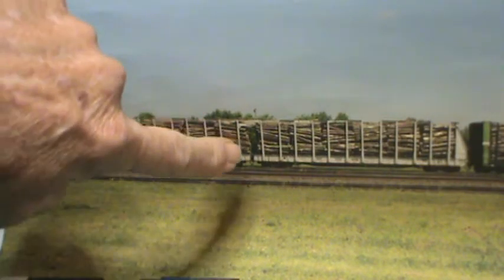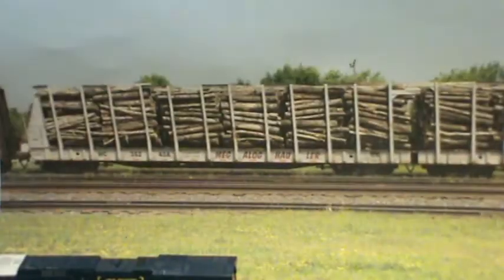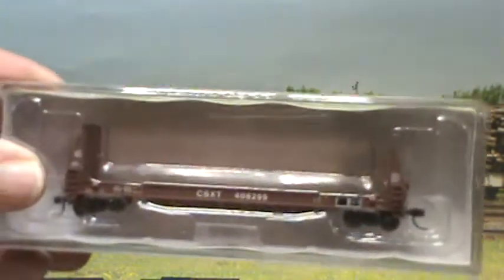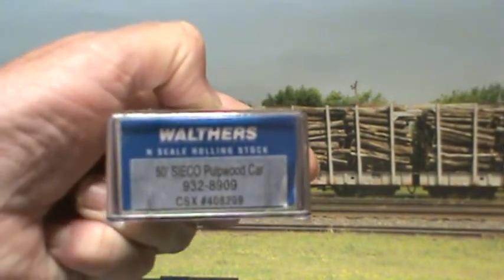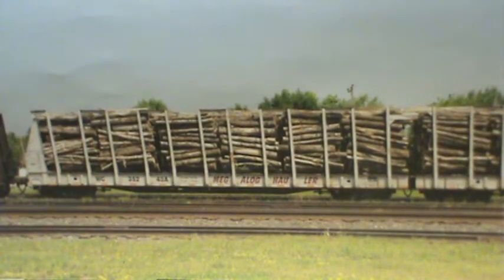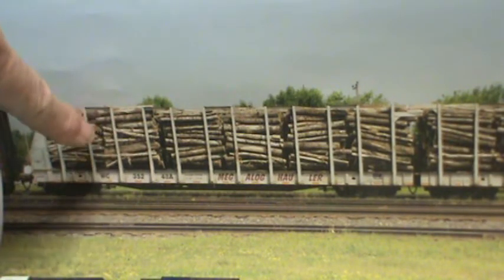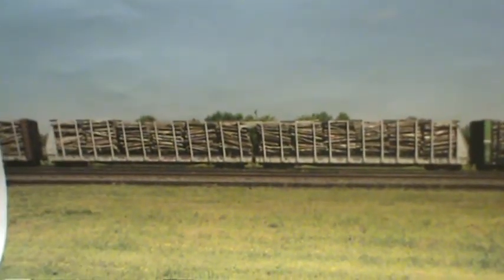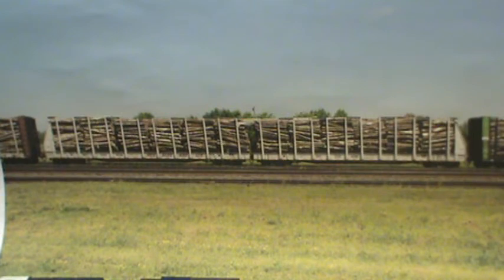MEGALOG HAULERS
Any info you might have will be helpful, its a fantastic looking car. Thank You.